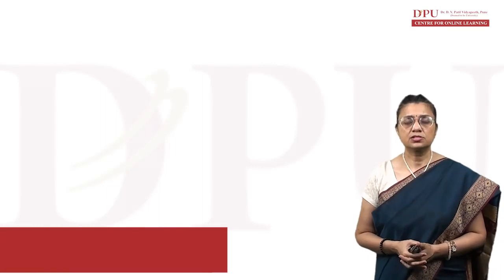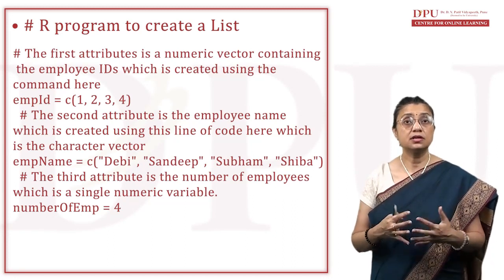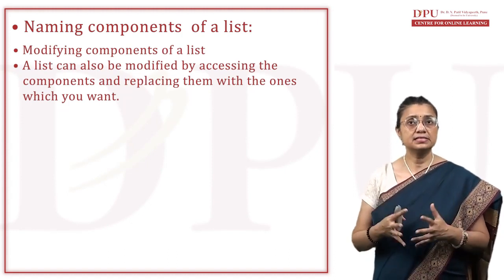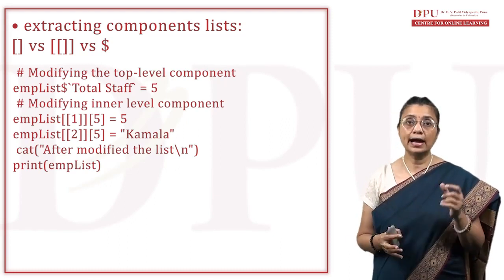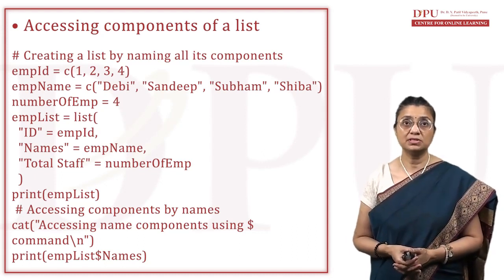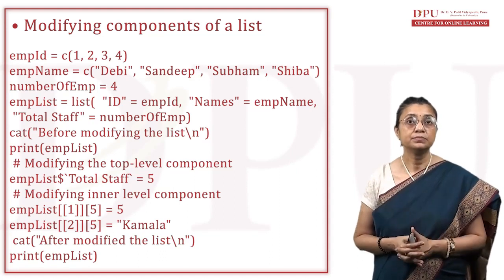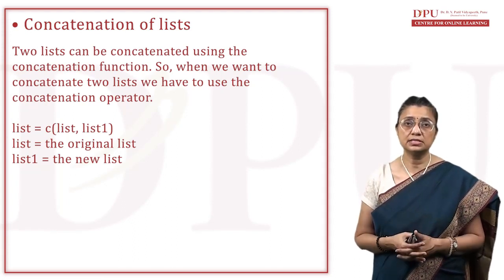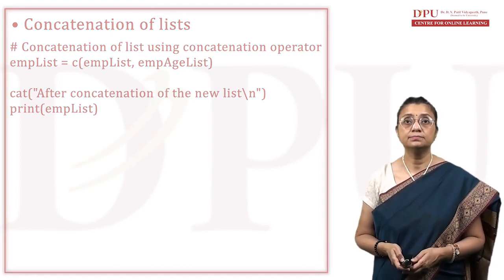Unit 7 Lists in R Video 2